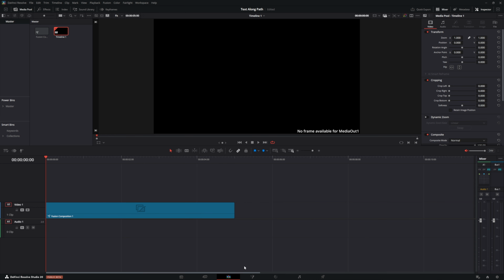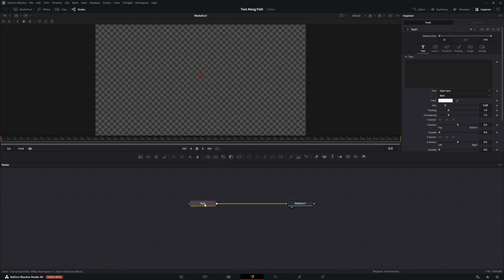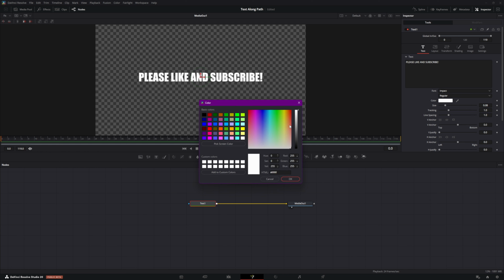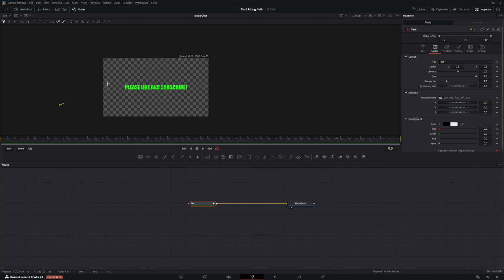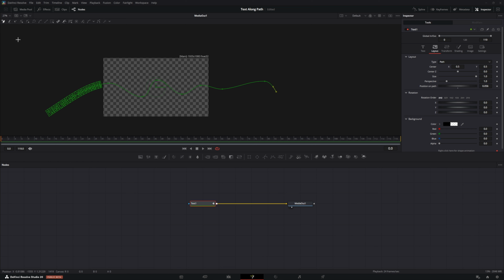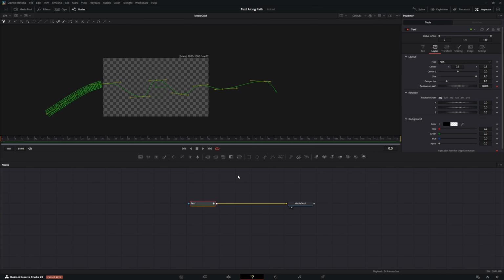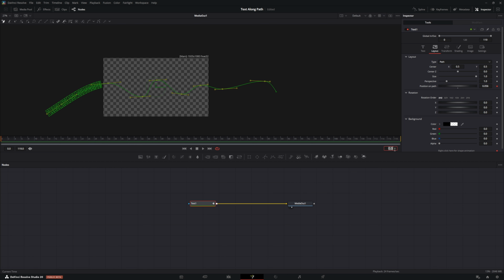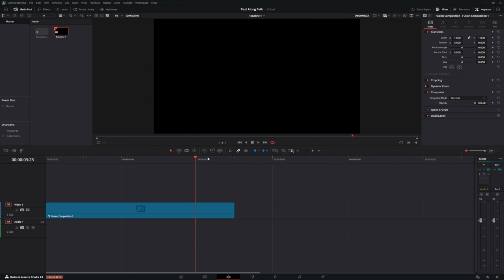STOP Making This BIG Mistake in DaVinci Resolve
Want your text to move, twist, or follow a custom path in DaVinci Resolve? In this easy Fusion tutorial, you’ll learn how to animate text using motion paths—perfect for titles, logos, lower thirds, or any dynamic graphic.